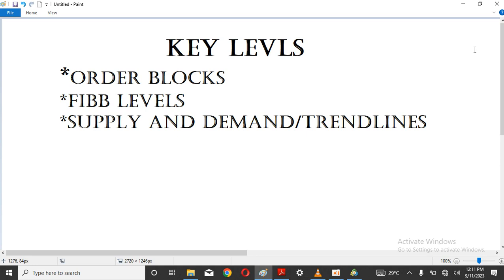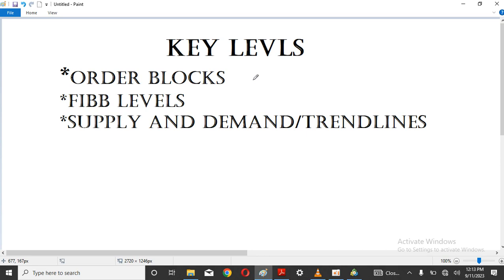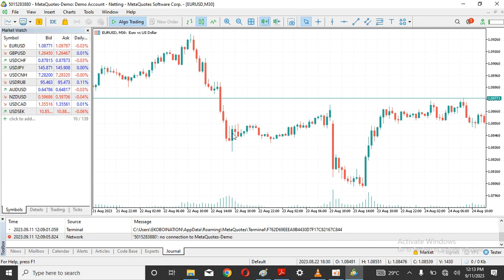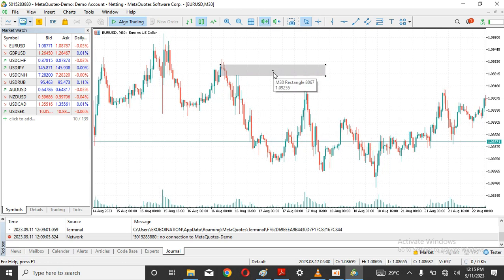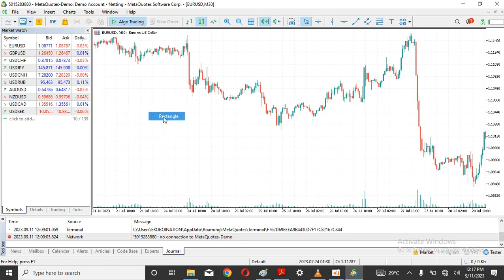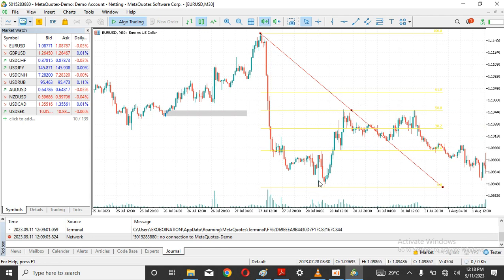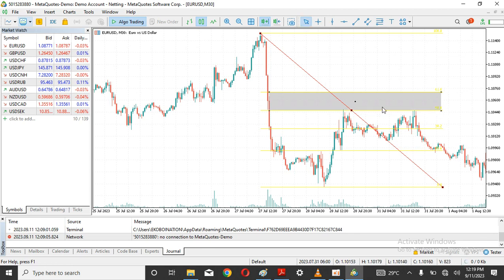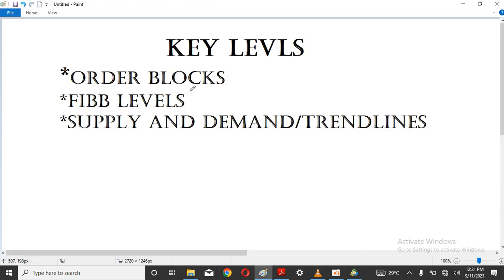INTRO TO 3KEY LEVELS